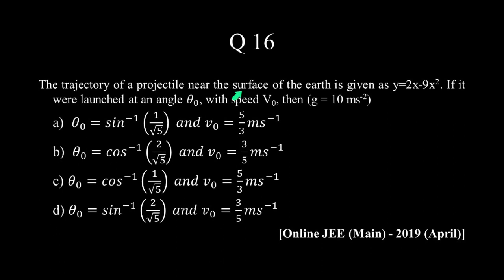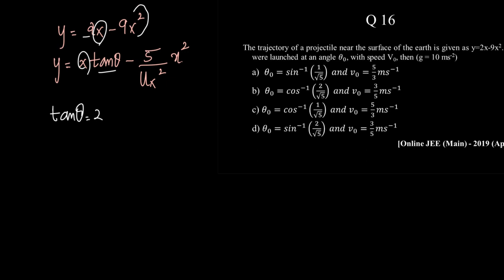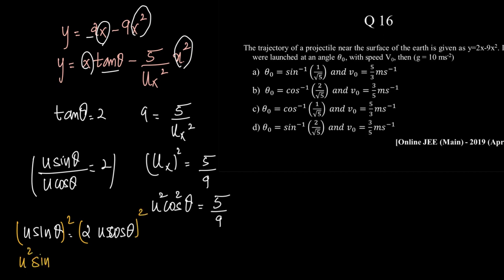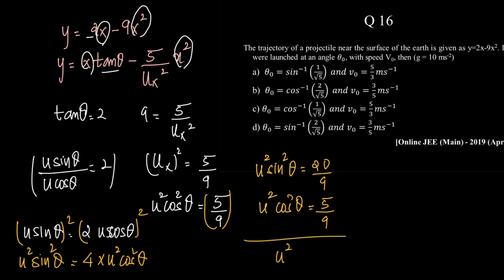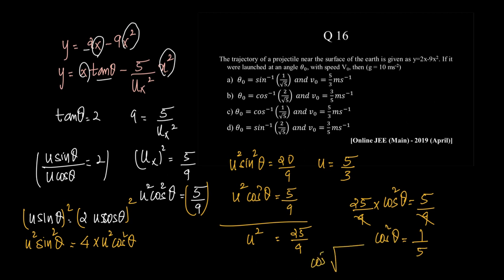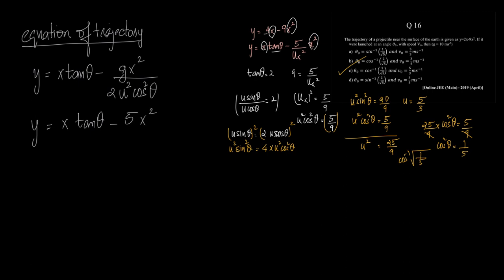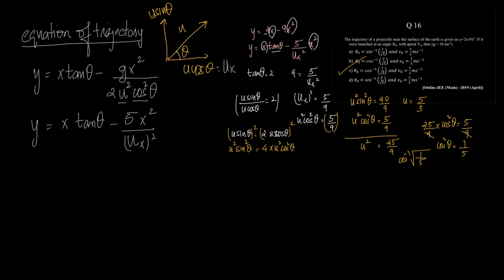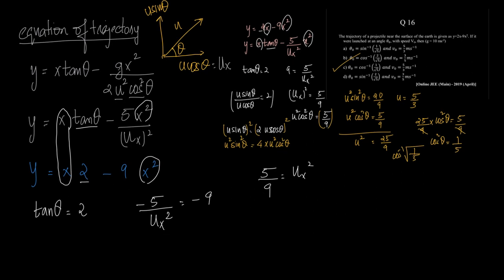The trajectory of a projectile near the surface of the earth is given as y=2x-9x2. If it were launch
The trajectory of a projectile near the surface of the earth is given as y=2x-9x2. If it were launched at an angle 𝜃_0, with speed V0, then (g = 10 ms-2)
 a)  𝜃_0=〖𝑠𝑖𝑛〗^(−1) (1/√5)  𝑎𝑛𝑑 𝑣_0=5/3 〖𝑚𝑠〗^(−1)
 b)  𝜃_0=〖𝑐𝑜𝑠〗^(−1) (2/√5)  𝑎𝑛𝑑 𝑣_0=3/5 〖𝑚𝑠〗^(−1)
 c) 𝜃_0=〖𝑐𝑜𝑠〗^(−1) (1/√5)  𝑎𝑛𝑑 𝑣_0=5/3 〖𝑚𝑠〗^(−1)
 d) 𝜃_0=〖𝑠𝑖𝑛〗^(−1) (2/√5)  𝑎𝑛𝑑 𝑣_0=3/5 〖𝑚𝑠〗^(−1)
[Online JEE (Main) - 2019 (April)]